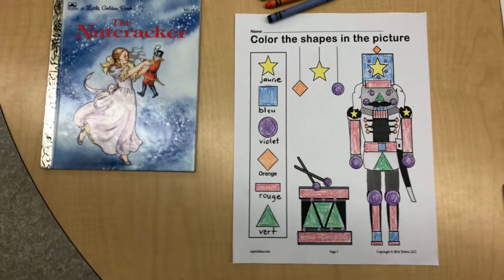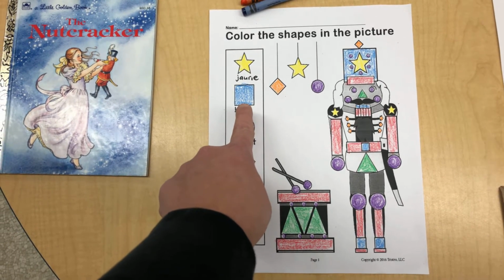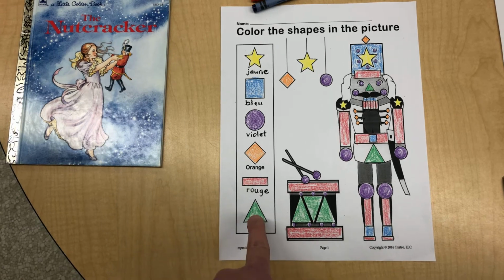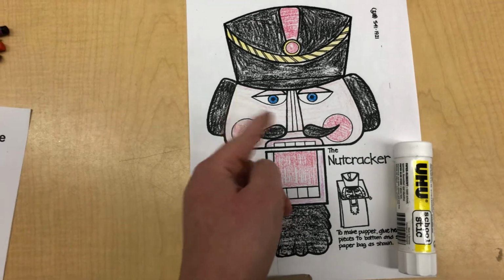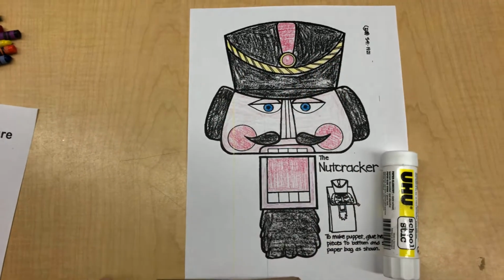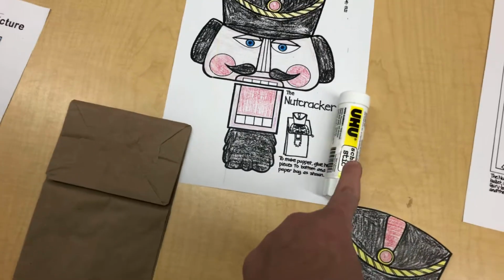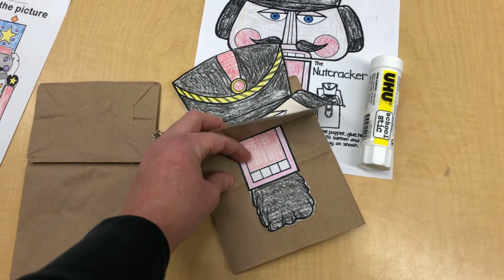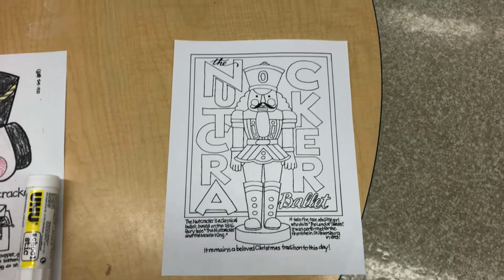The Nutcracker (French & craft)